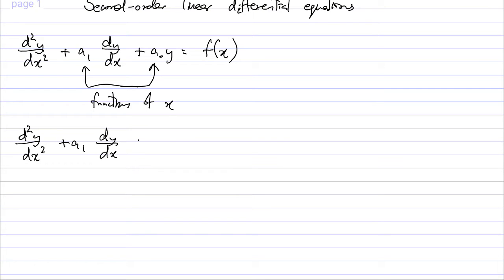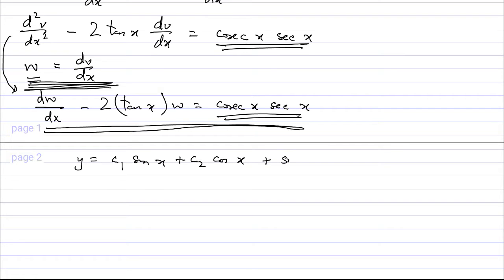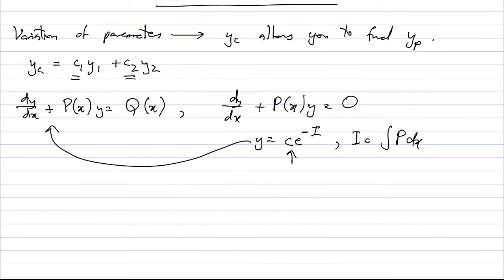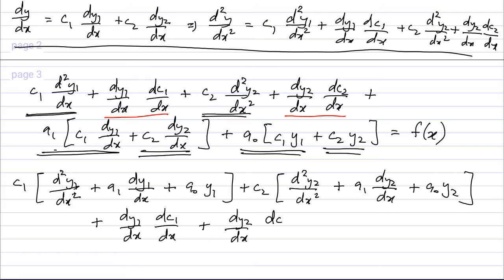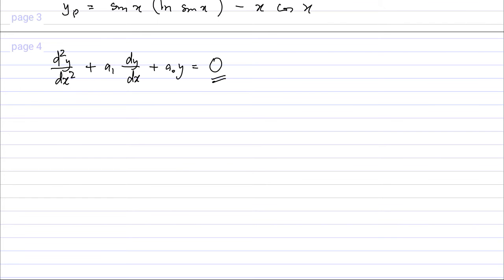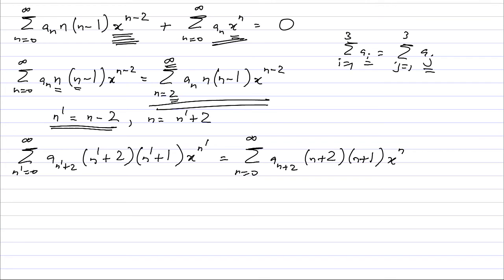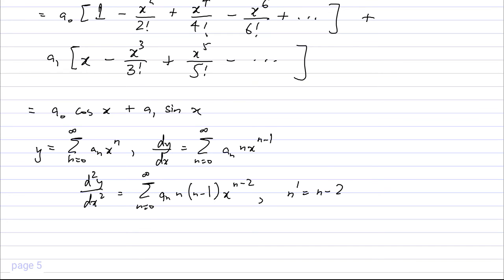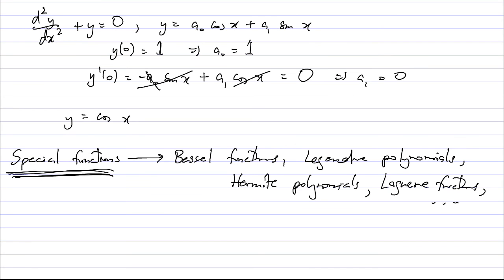ODE Part 4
Finding the particular solution, introduction to the series method